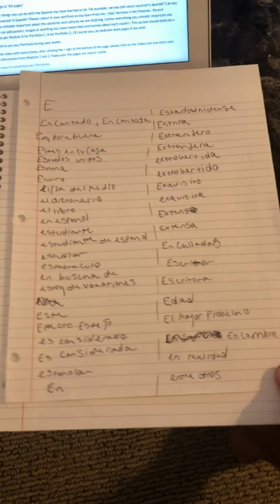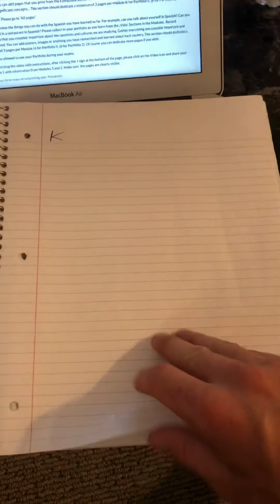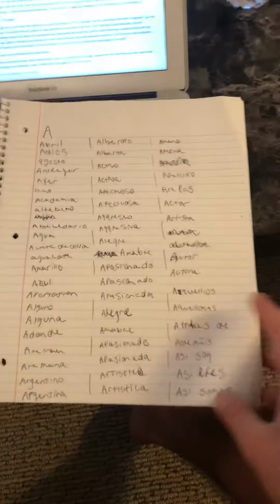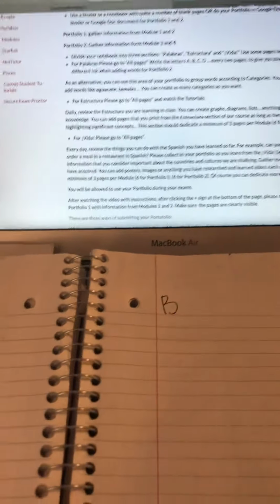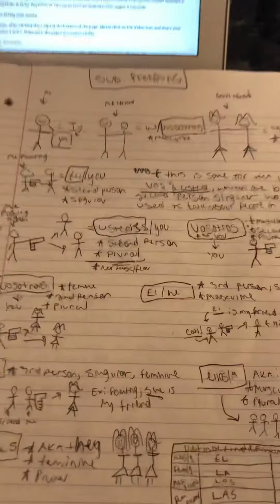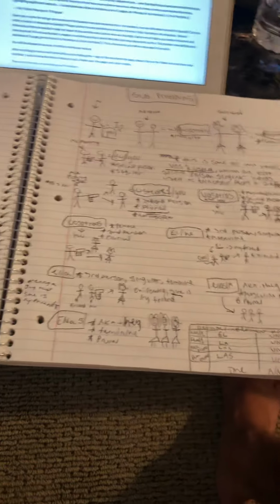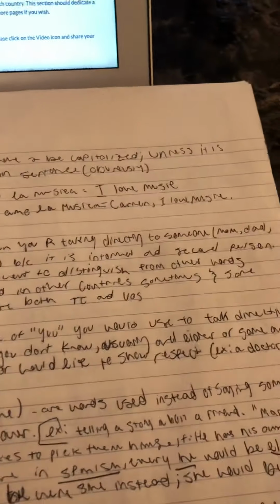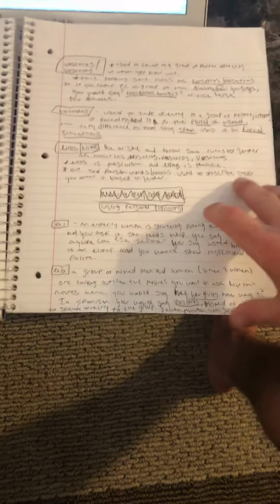Matthew flynn portfolio 1